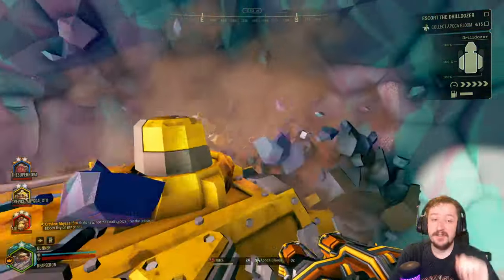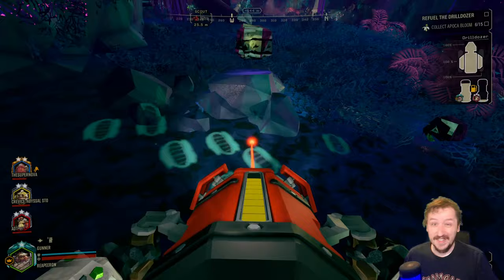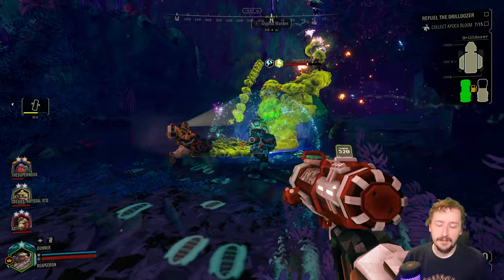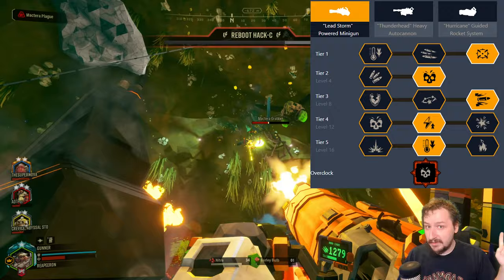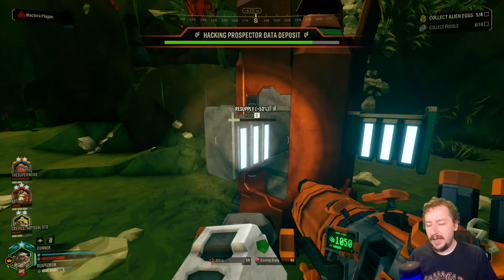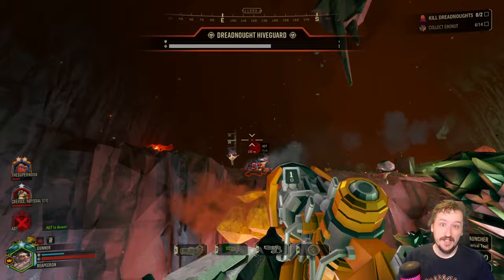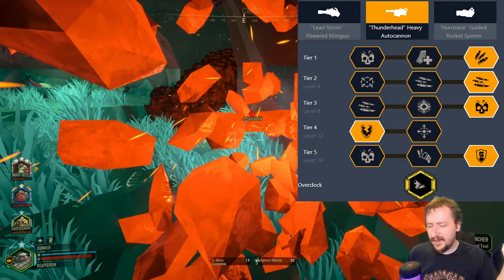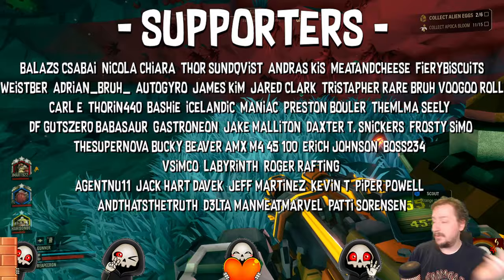5 More Bug Smashing Gunner Builds | Deep Rock Galactic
We have 5 more Strong Gunner Builds to go over today!  In this video we are going to be talking about some more strong builds for the gunner class, this time using all different overclocks from the first time and, of course there is a build for each of the weapons too.  So there should be something here for everyone.